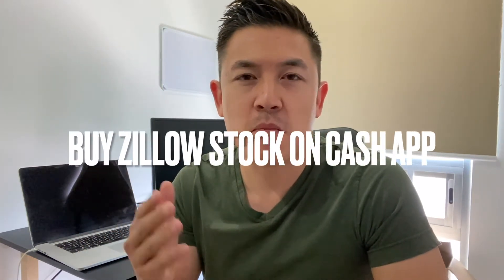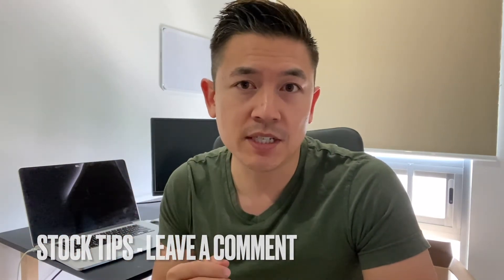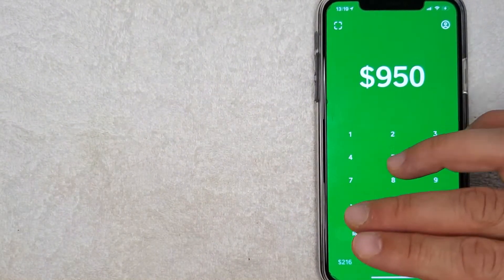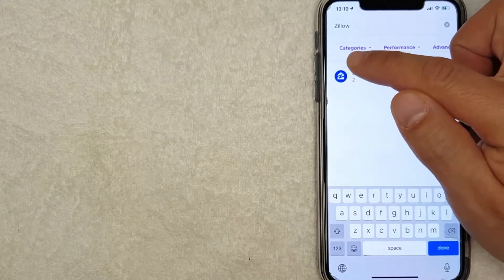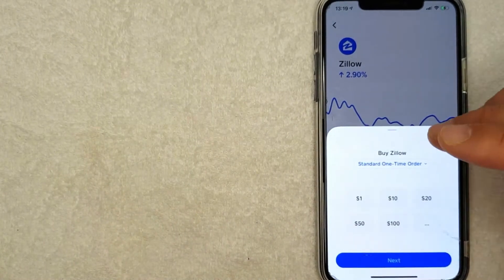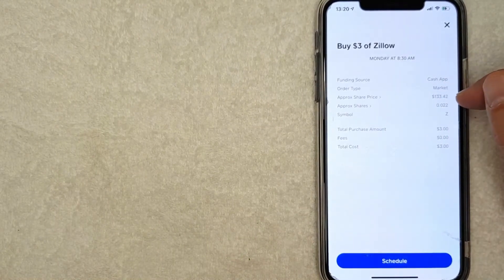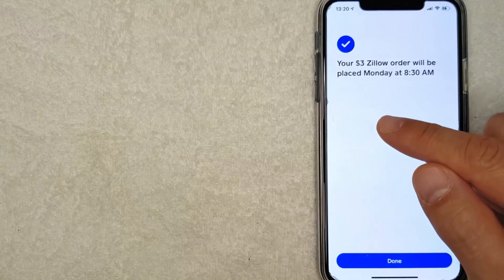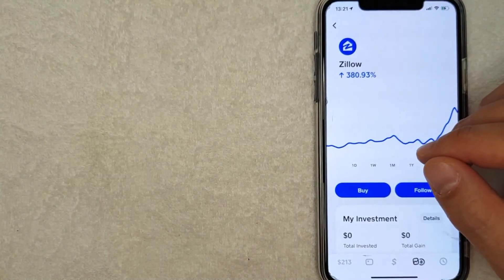🔴 How To Buy Zillow Z Stock On Cash App 🔴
Zillow Group, Inc., or simply Zillow, is an American online real estate marketplace company that was founded in 2006, and was created by Rich Barton and Lloyd Frink, former Microsoft executives and founders of Microsoft spin-off Expedia; Spencer Rascoff, a co-founder of Hotwire.com; David Beitel, Zillow's current Chief Technology Officer; and Kristin Acker, Zillow's current Senior Vice President of Experience Design.

Barton is the current CEO of Zillow, Inc.